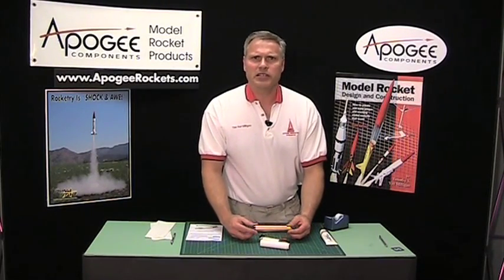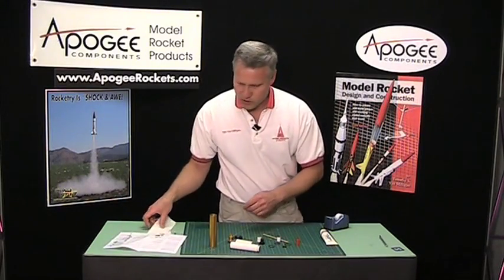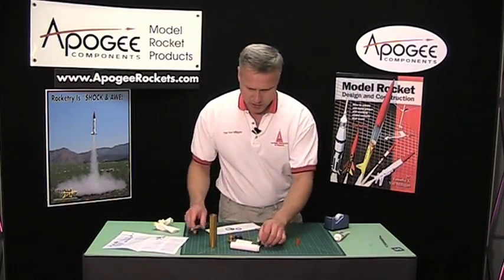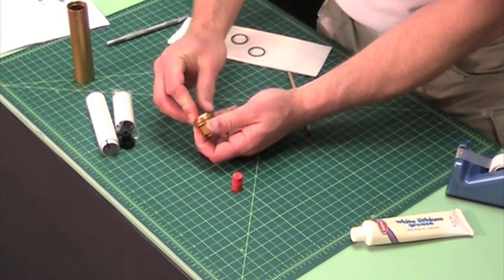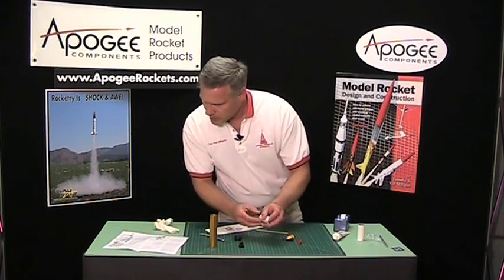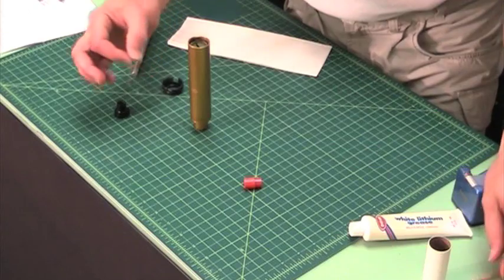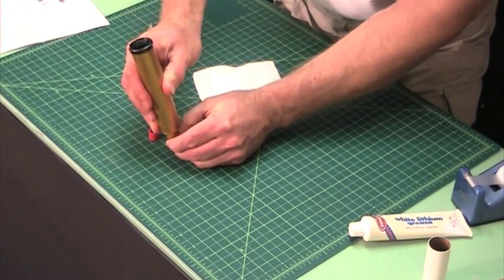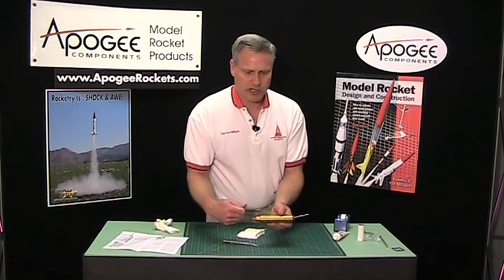Reload Motor Assembly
Assembling a reloadable rocket motor from Aerotech. As you'll see in this video, it isn't hard to put together a reloadable motor. So if you've had some apprehension, then you'll find this rocketry video helpful.